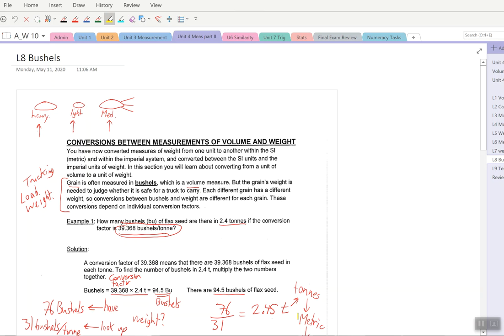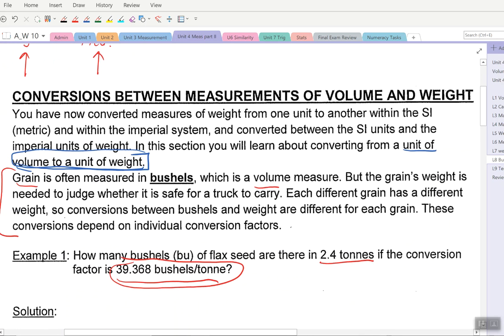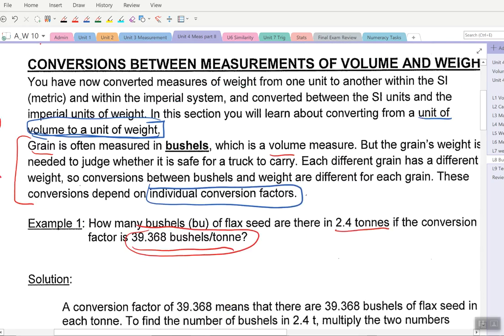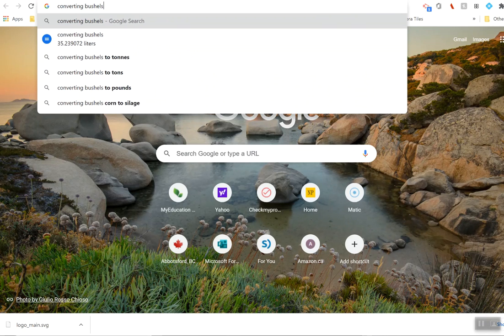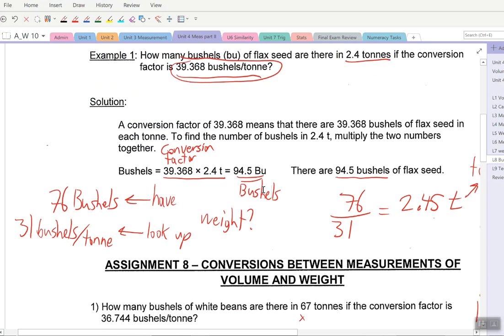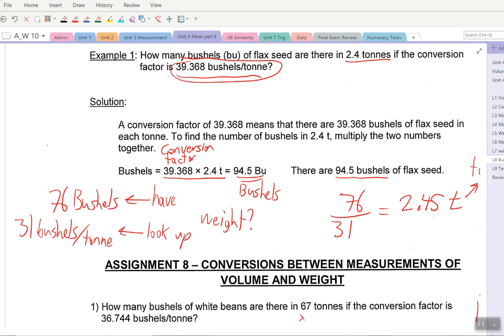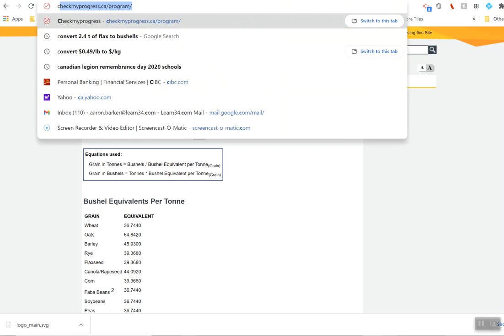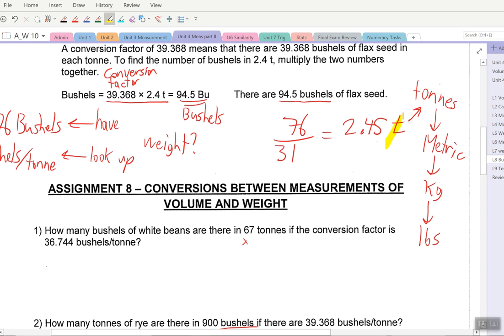U4L8 Converting between volume and weight /Bushels